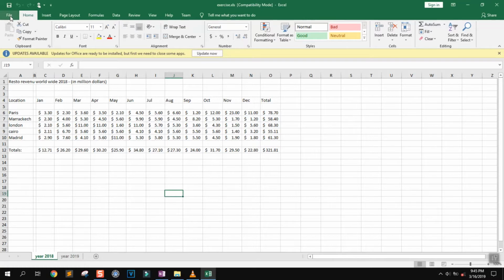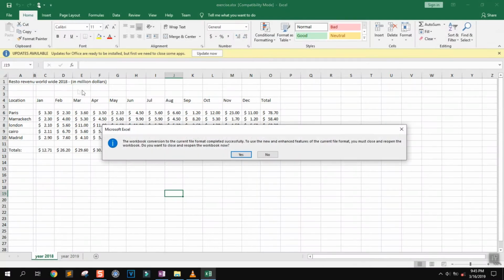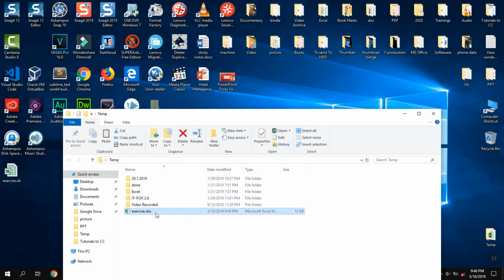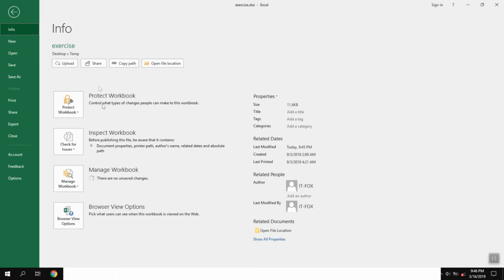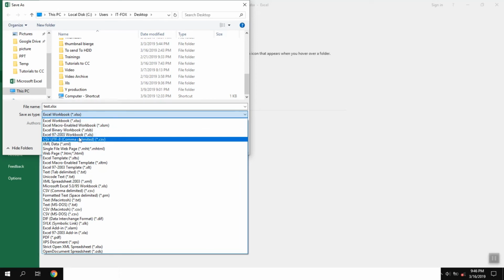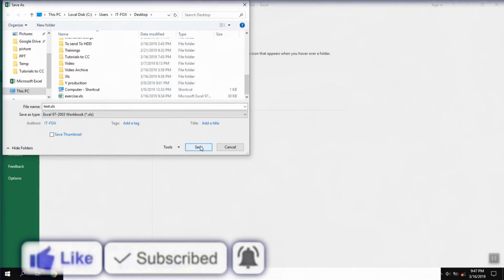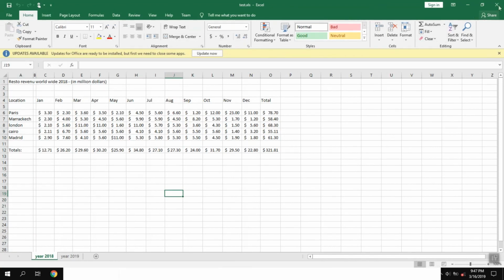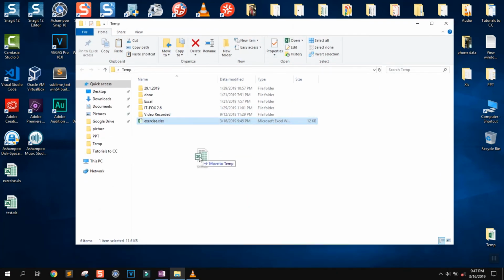How to make Excel file compatible with any spreadsheet software edition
In this video I will show you how to make Excel file compatible with any spreadsheet software edition